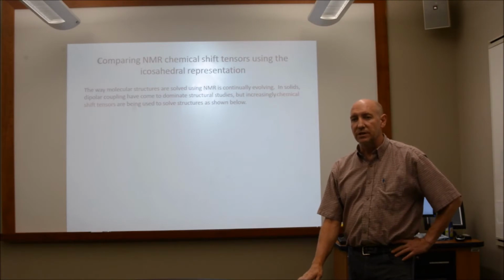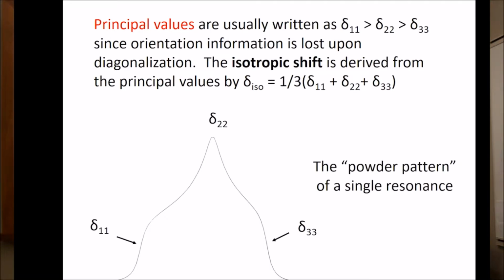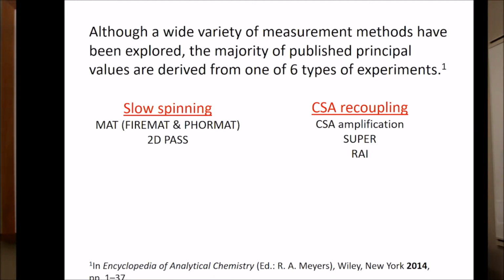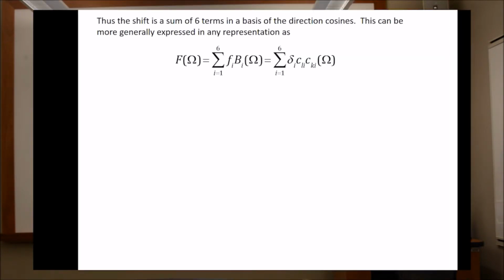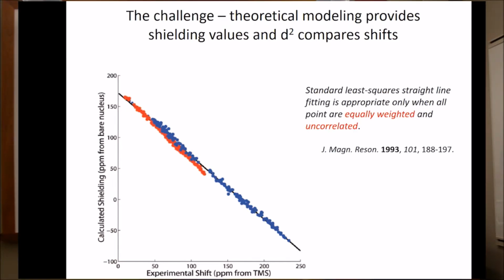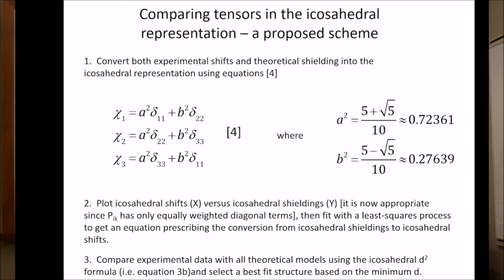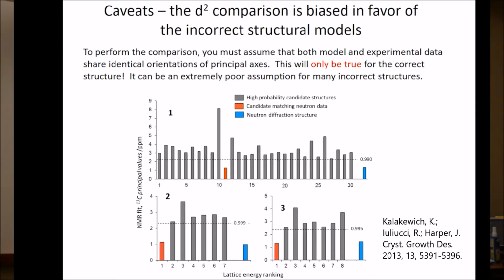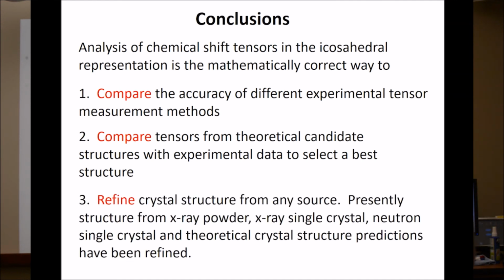Comparing NMR Chemical Shift Tensors using the Icosahedron Representation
This lecture by Dr. James Harper describes a method to obtain chemical structure in solids. Its intended audience is students and practitioners of solid state NMR spectroscopy. Dr. Harper is a professor of chemistry at the University of Central Florida.